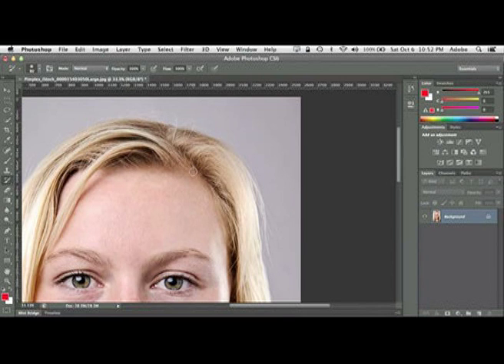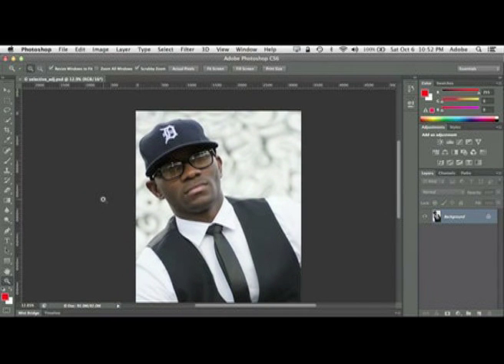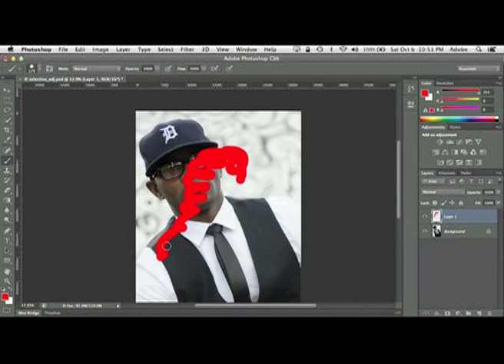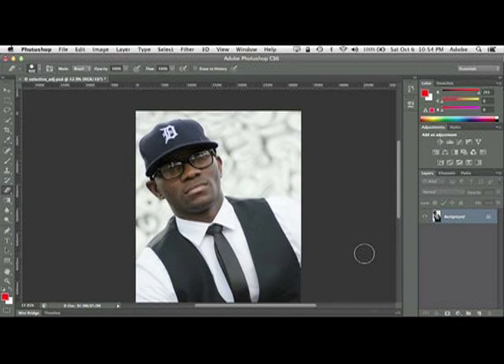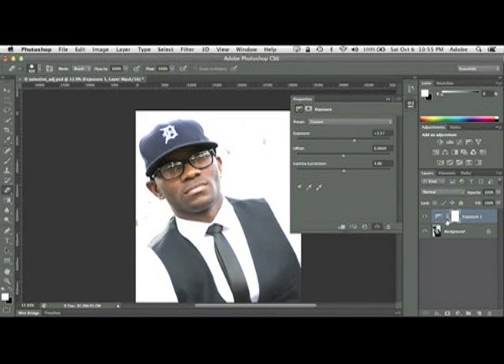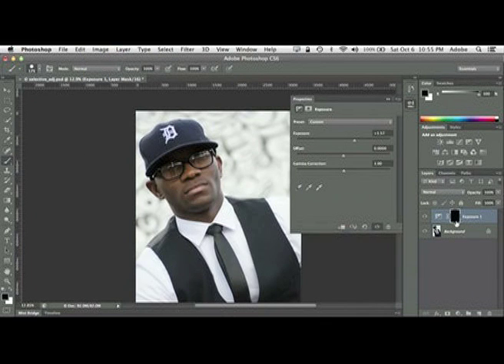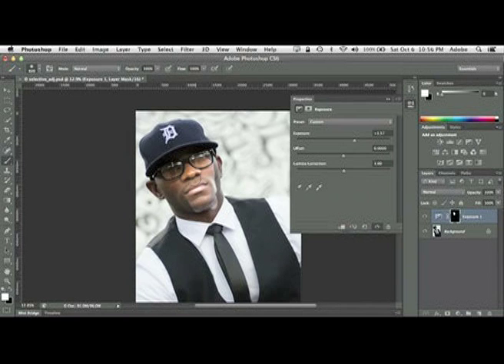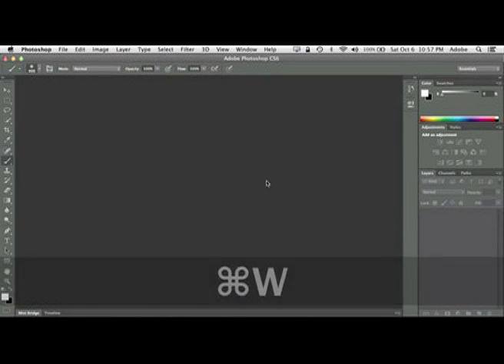How to create layers